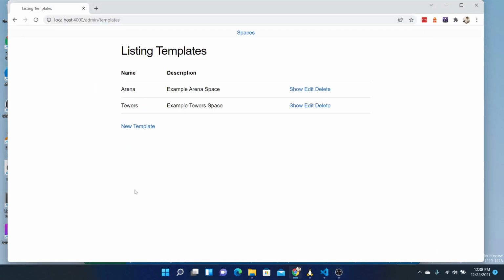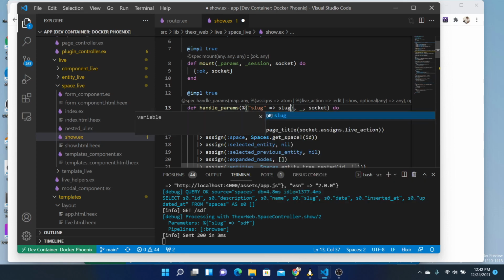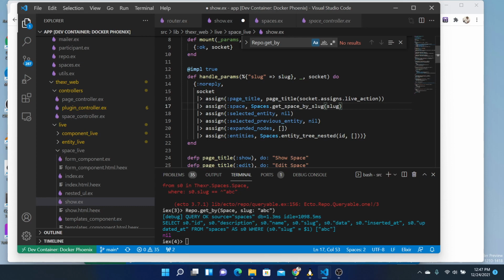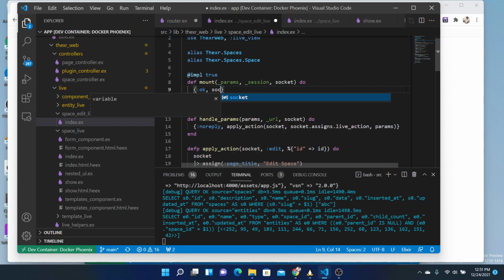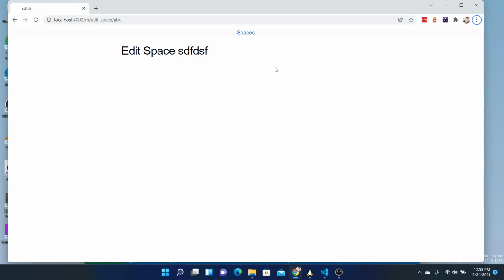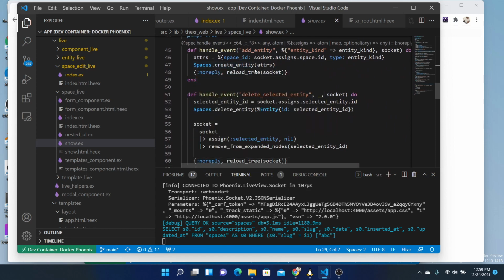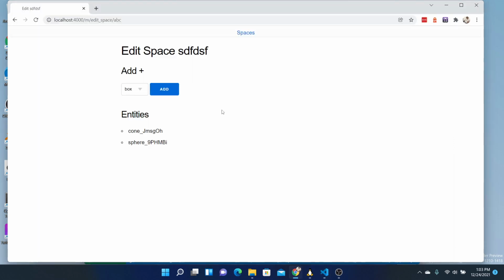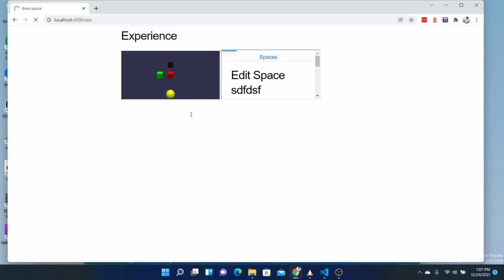Session 29: Begin a space edit liveview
I would like to be able to enter an immersive view and be able to add entities into the space.